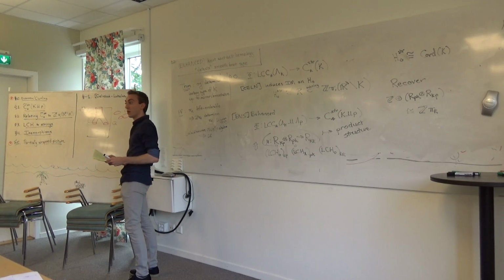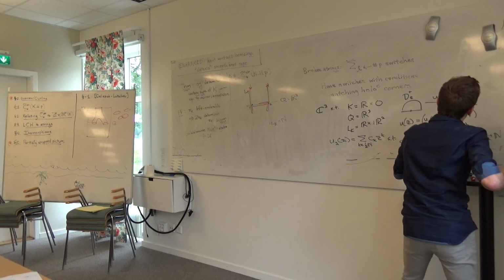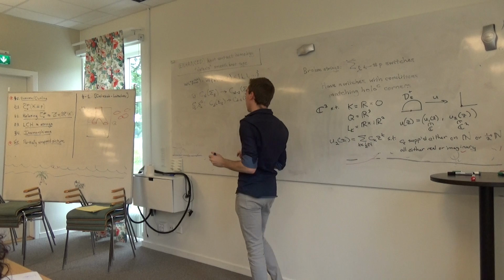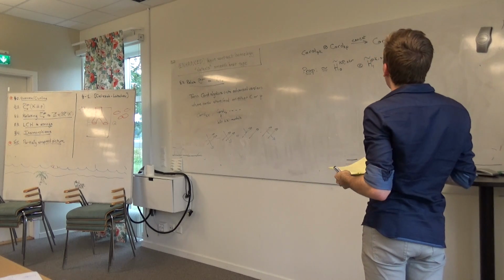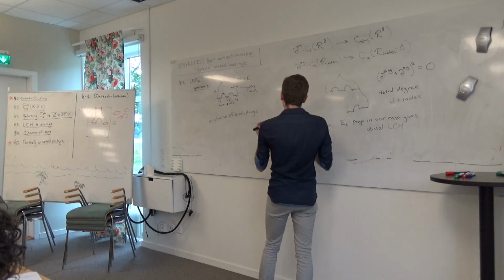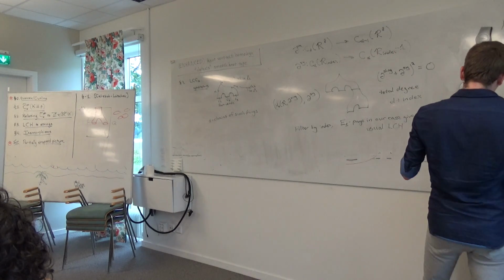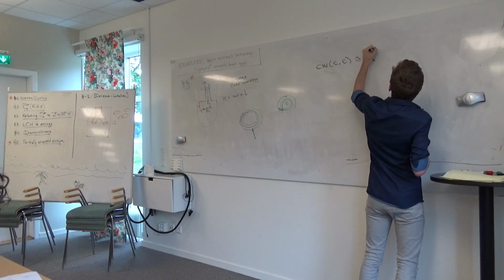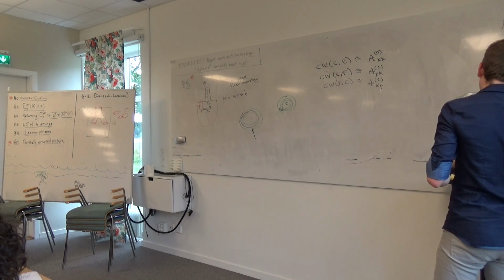Uppsala Geometry School Day 5 Talk 5